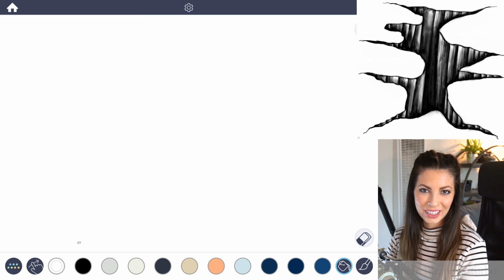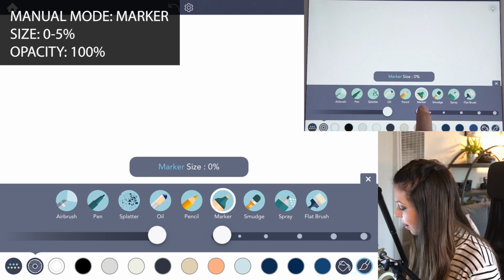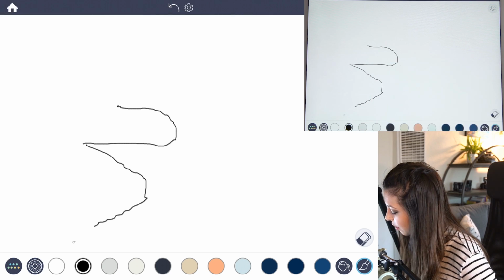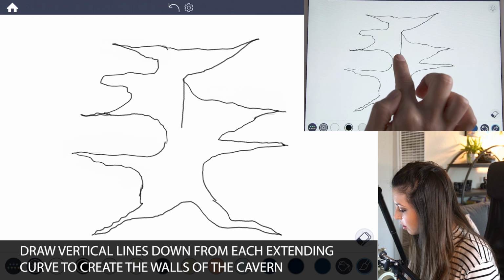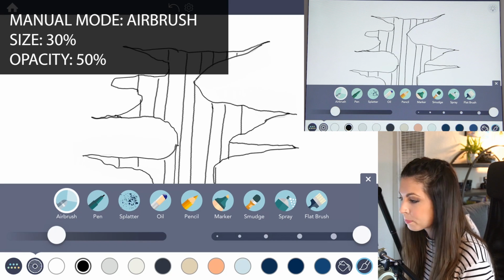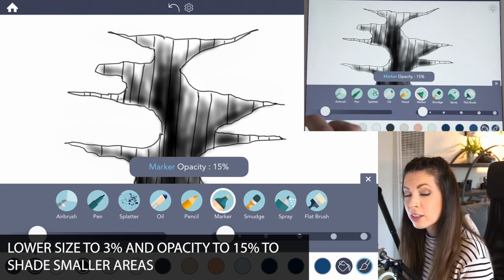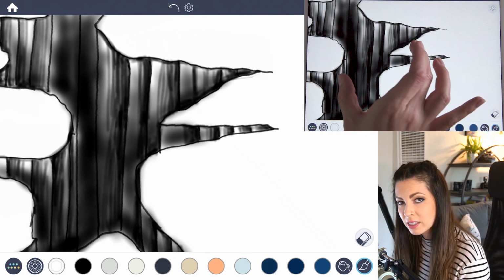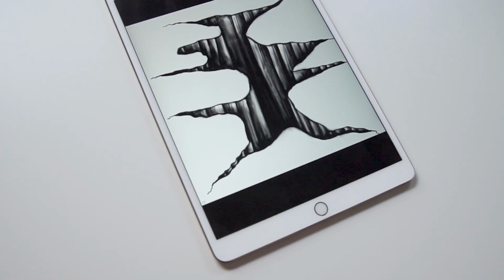Coloring Tutorial: How to Create 3D Crack Illusion with Color Therapy App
In this Advanced Coloring tutorial, we will teach you how to create 3D crack illusion with advanced tools using the Color Therapy App .